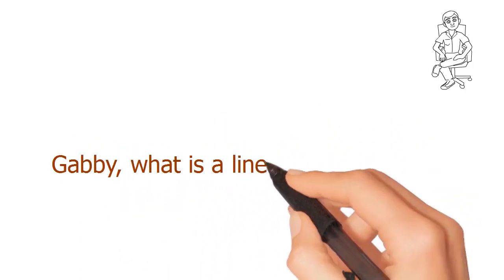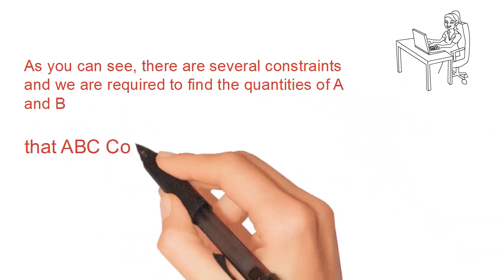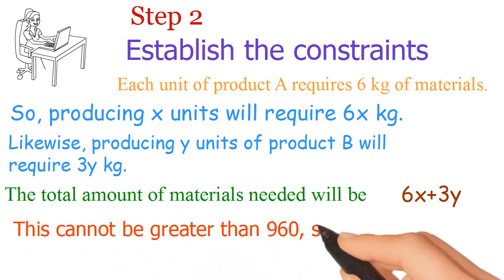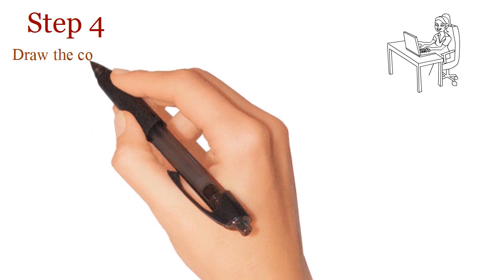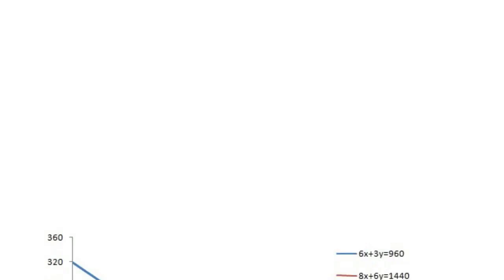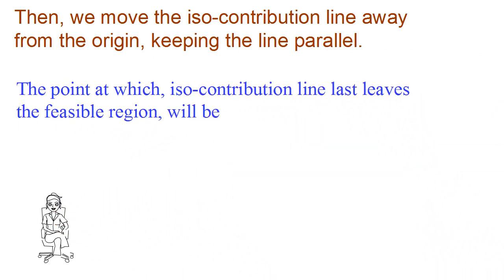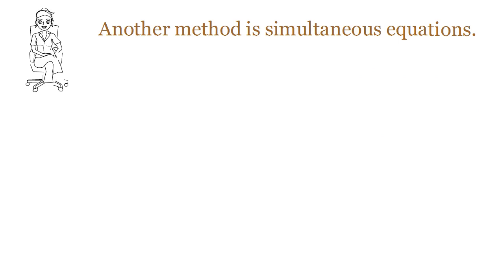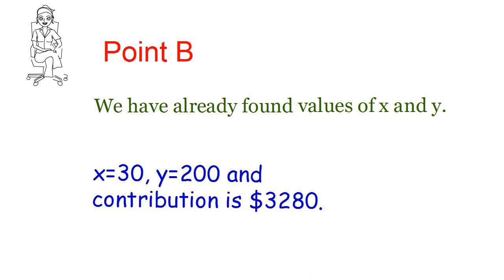F5 Linear programming